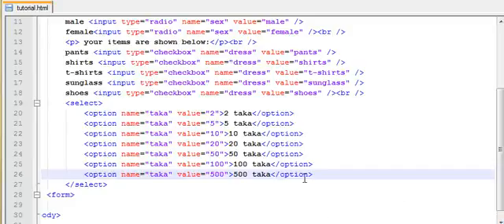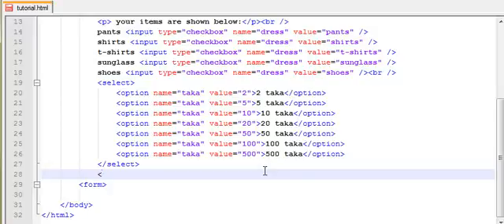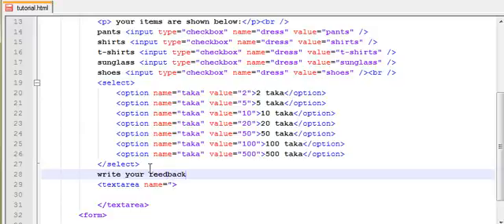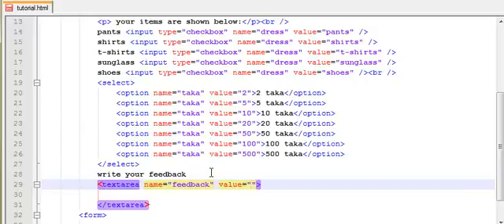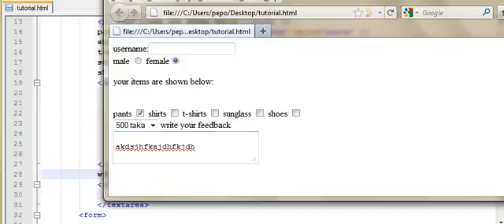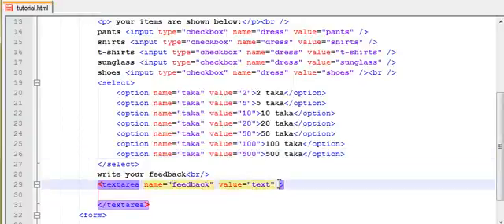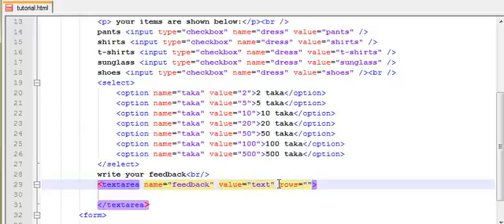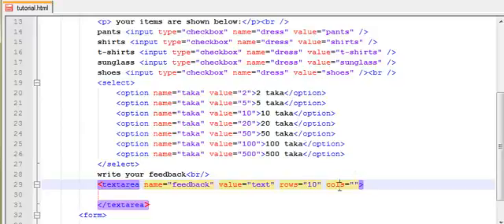How to create HTML Text Area বাংলা টিওটোরিয়াল।